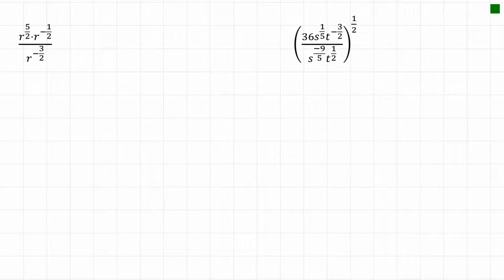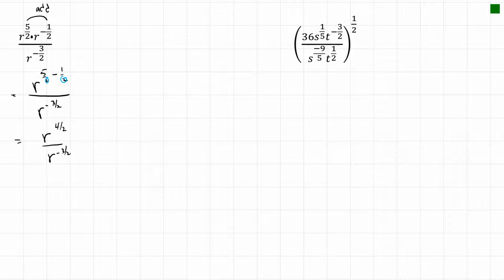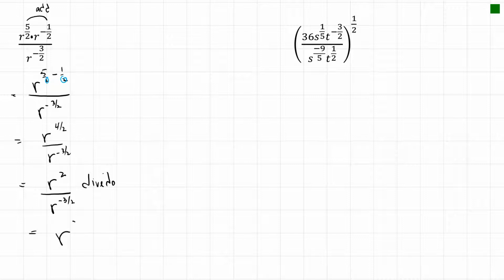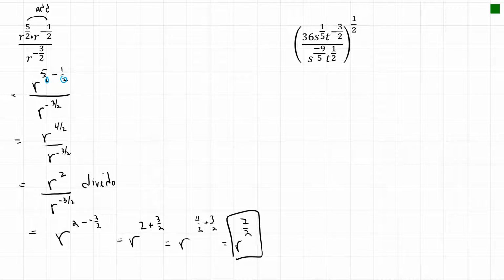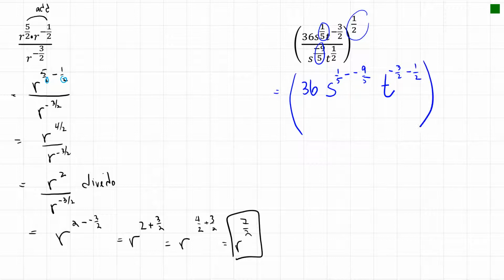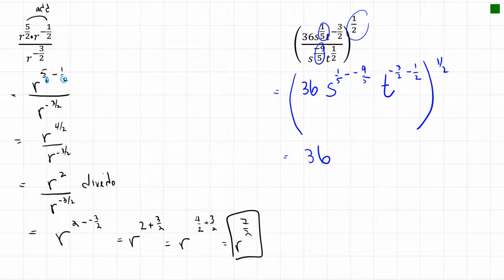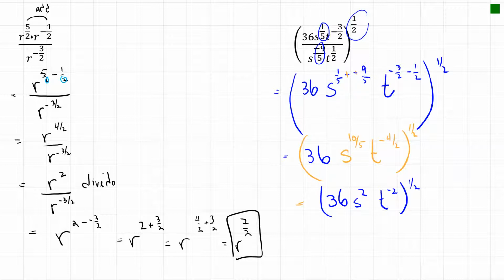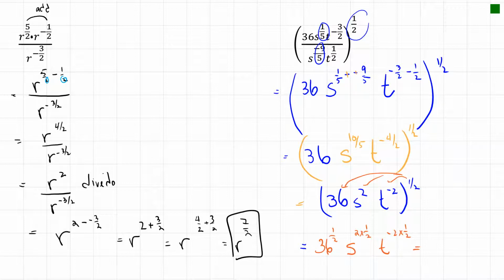u8 3 practice solution 159